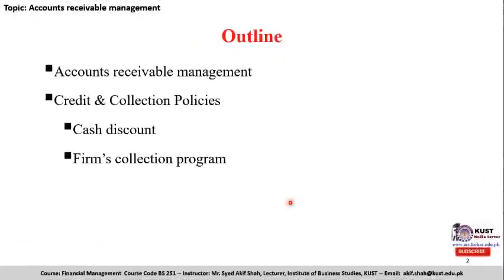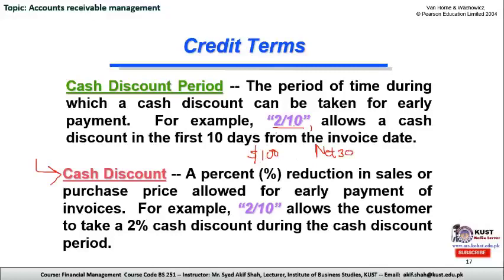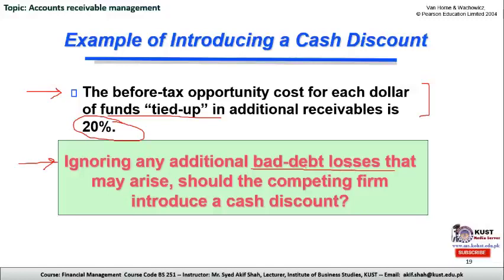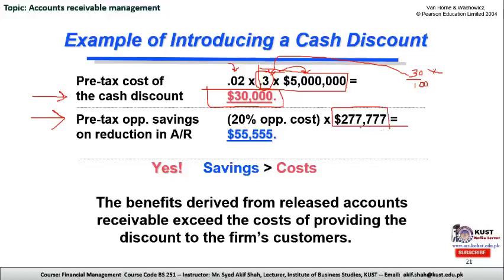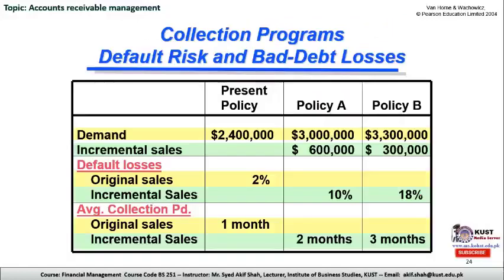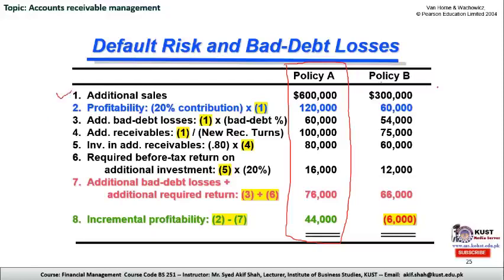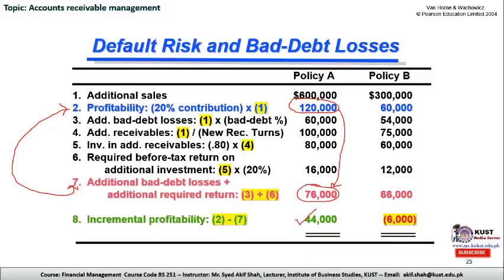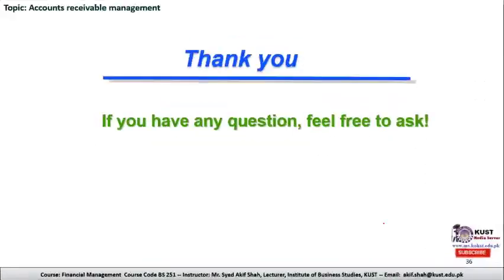Accounts receivable management (part-3) | Cash Discount & Firm's collection programs